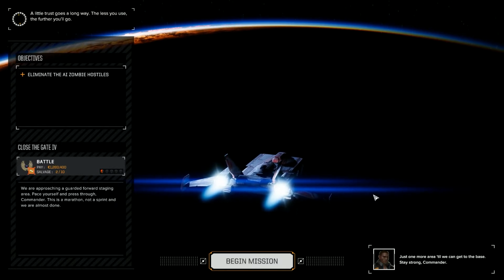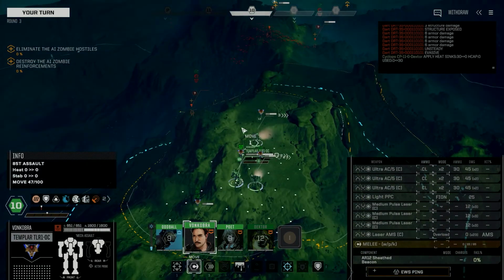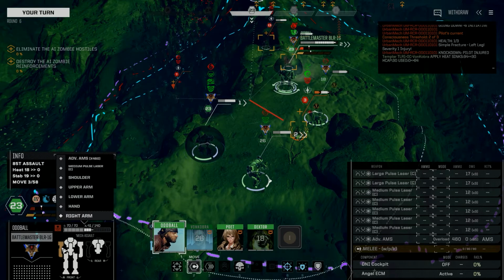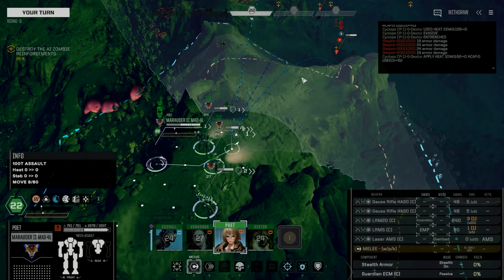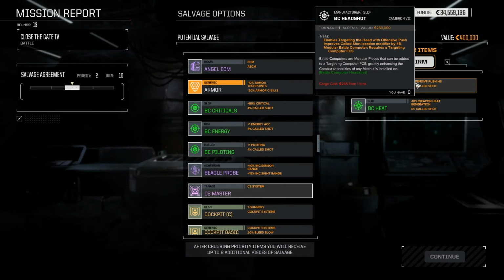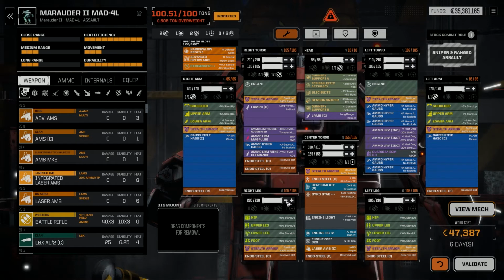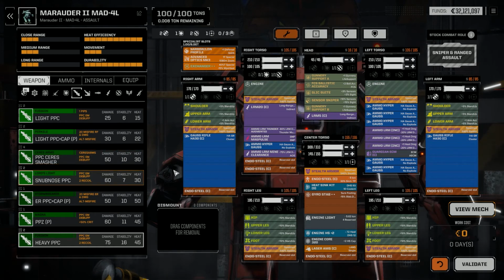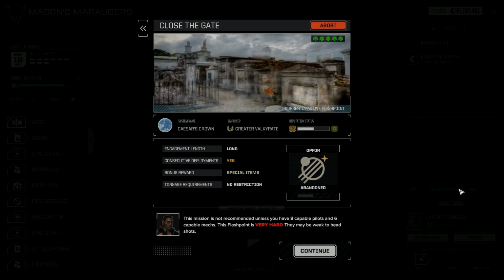RogueTech 359 I Think I Got This Under Control Now (Close The Gates IV)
RogueTech 359 I Think I Got This Under Control Now (Close The Gates IV) (Gameplay / Playthrough)

RogueTech is a grouping of mods to provide new challenges and a harsher in game experience.  The enemies are designed with their best intent to kill us.  Gameplay options that are player friendly in BattleTech are disable and we must fend for ourselves.  The timeline for this mod is at the start of 4th Succession and the War of 3039, when the first technologies of the Helm Core appear around the sphere.

BattleTech –  1.9.1 w/Heavy Metal DLC
RogueTech –  RogueTech Treadnought 1.1.1.2

Mods:
RogueTech - All in One